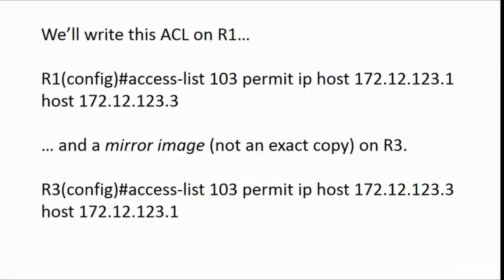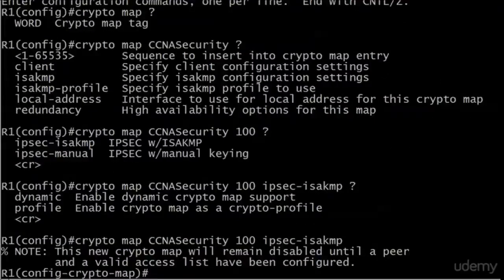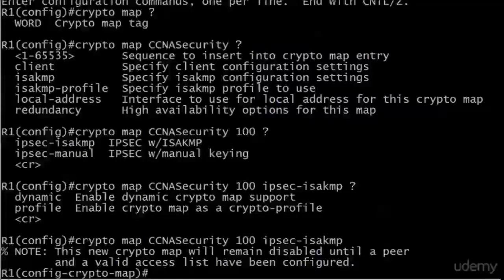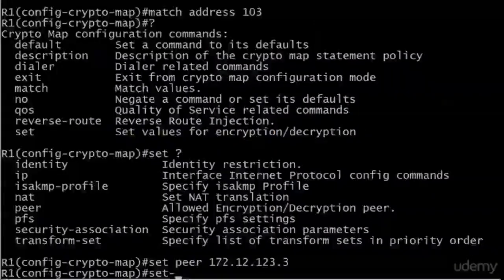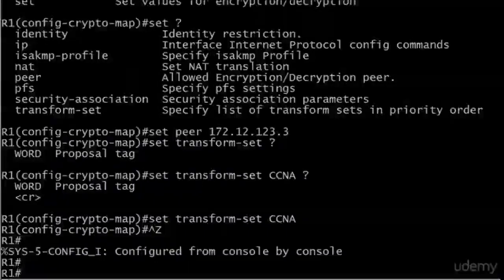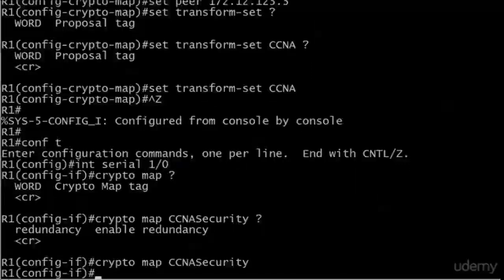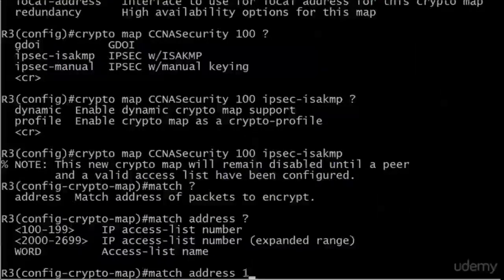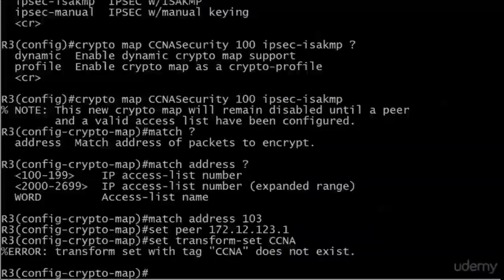Free CCNA Security 210 260 Course – Lec 7 VPN 6 Crypto Map Lab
About this course:

This course is live! Join today and be automatically notified when videos go up!

Don't know what AH and ESP are?  No problem!   Join up right now and you will -- and you'll be notified of every new video I post to this course until its completion in about 10 days.

Thanks for making TBA and Udemy part of your exam success!
UCA

🔎 (Links)

from others.